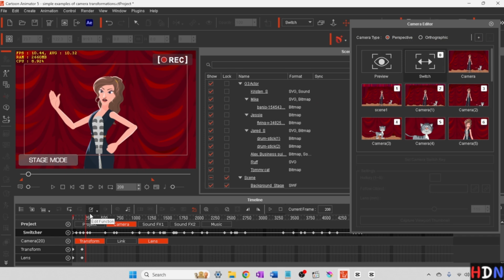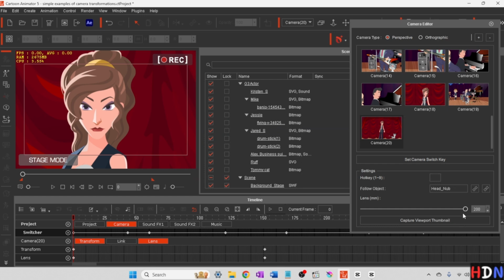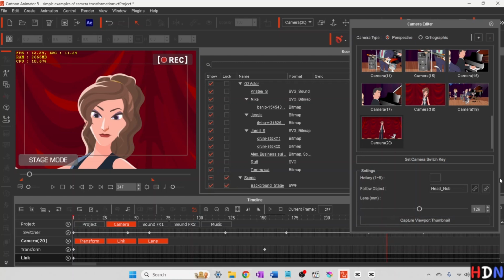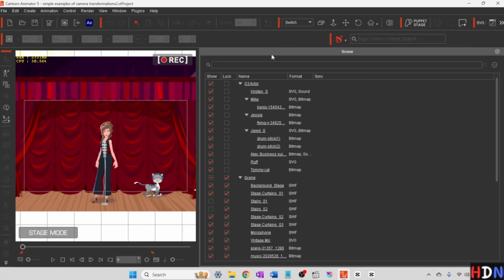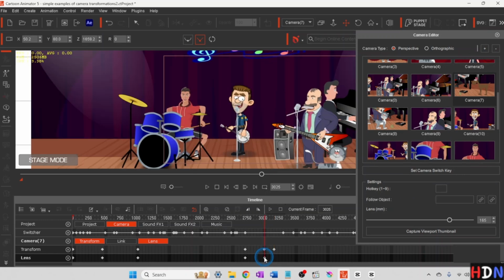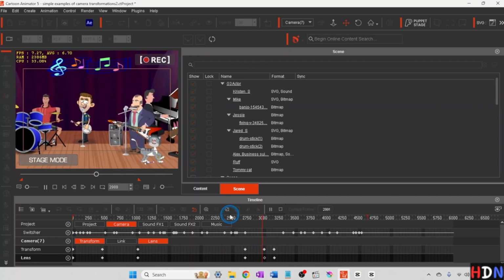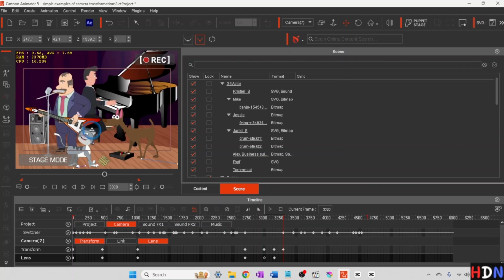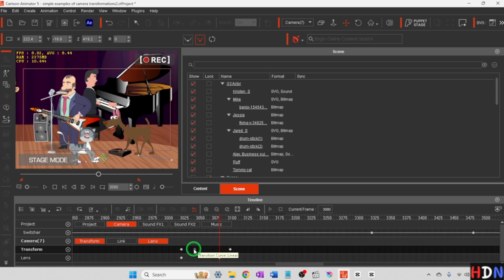Learn Cartoon Animator 5 – Lesson 16 - Master the Camera in CTA5.3 Tutorial Part 2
Lesson 16 – Master the New CTA5.3 Camera System (Tutorial) Part 2
1. Master the new CTA5 Camera System
2. Manage Camera in the Timeline
3. Working with Transform and Lens

Anyone can learn from this tutorial how to operate the Cartoon Animator 5 NEW Camera System like a pro. Work beside me as we create a new scene for a real show called "Hound Dog News for Kids".

00:15 Understanding the Link feature and how to use it in the Timeline
01:10 Follow object by setting a Link to a bone
02:00 Identify the trigger set in the Timeline
02:50 Example of the Follow and the Unlink in the Timeline and how to edit it on the fly
05:00 Adding advanced camera moves by working within the timeline
06:20 How to identify what the existing camera perspective is anywhere in the timeline
07:25 How to restore the default workspace and then reduce the preview for best performance
08:30 Unlimited camera settings that can changed and fine tuned
09:00 Adding more advanced camera moves by working within the timeline
12:30 More examples of fine tuning any camera move in seconds
13:35 Final preview of the work so far. This is a work in progress for a show called Hound Dog News

Learn how to use Cartoon Animator 5 to create your own animations. Cartoon animation can be a fun and rewarding hobby, occupation or just cool to see how it all works.

Want to try Cartoon Animator 5?  Here's a friend link to a free 1 Month Trial.

Reallusion may offer us incentives if you decide to buy after trying. Thanks so much for supporting this channel!

ABOUT HOUND DOG NEWS - NEWS FOR KIDS

Hound Dog News is totally made for kids and parents alike to learn together about growing up with family, community, school, and the many heroes in life who help make things better every day. Learn valuable lessons about how things work, the jobs people do, having fun and of course making good choices along the way. Fun, light-hearted, inspirational without negativity.